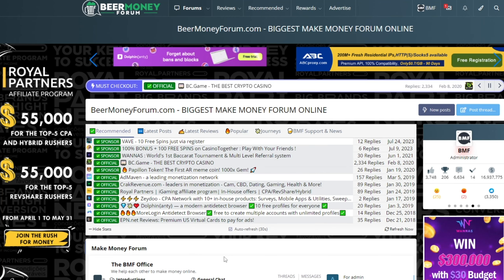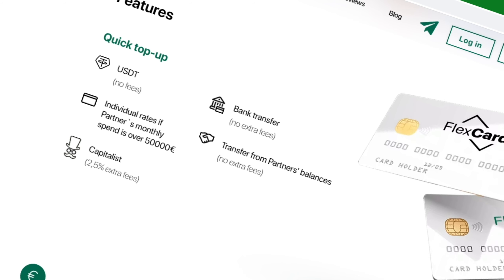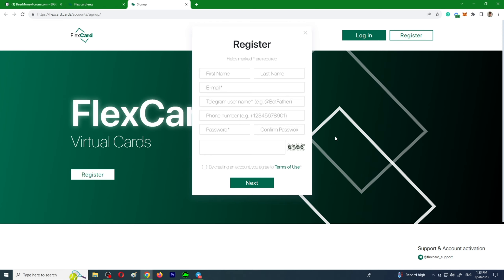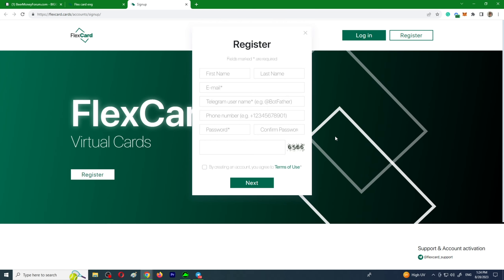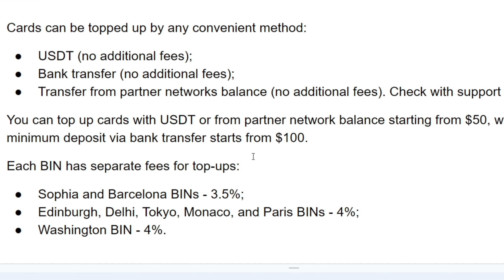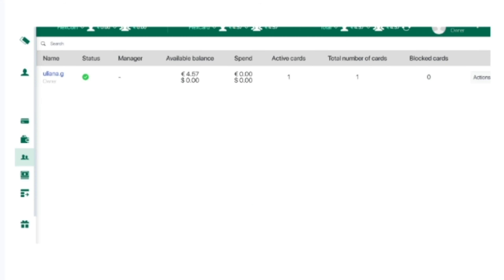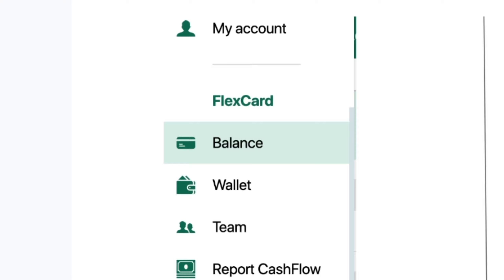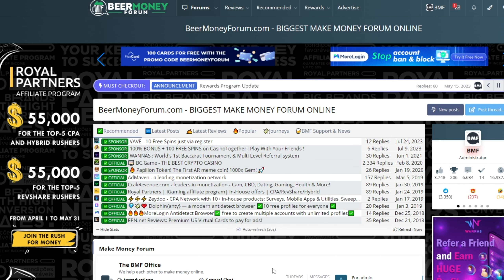Flexcards Review - GET VIRTUAL BANK CARDS FOR FREE